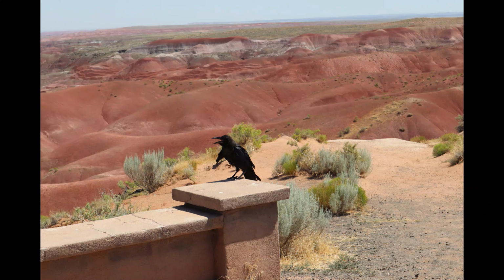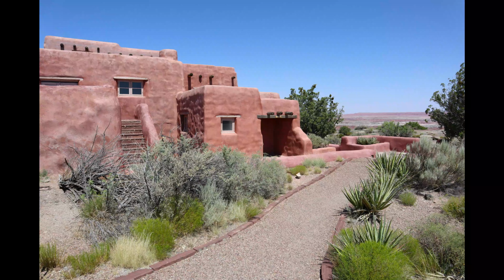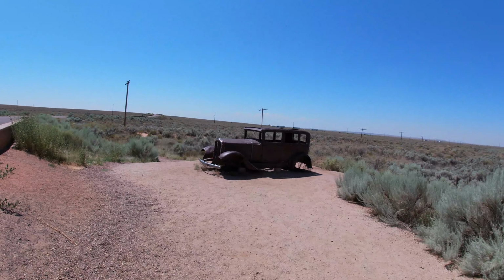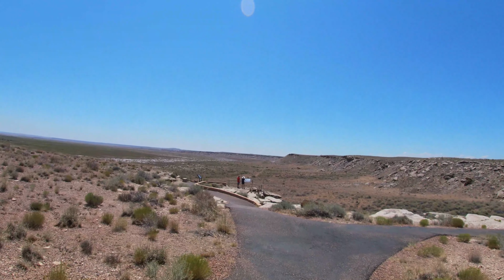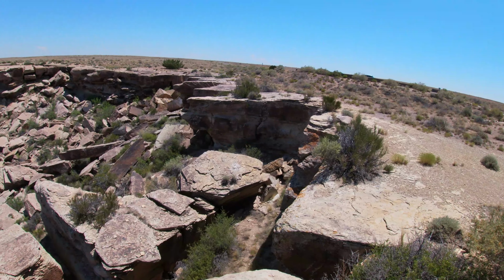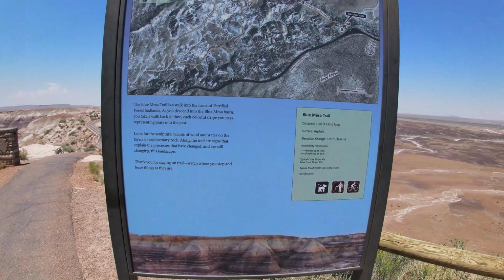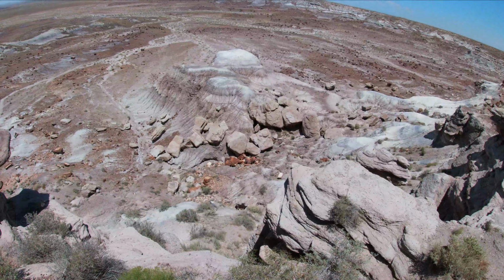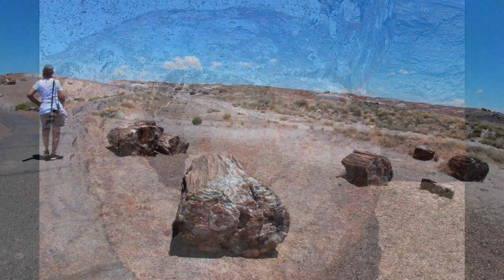Petrified Forest - Painted Desert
In this video we will be exploring two of nature's most incredible wonders, the Petrified Forest and the Painted Desert.  The Petrified Forest and Painted Desert are in the same park. They are located in northeastern Arizona and are known for its amazing collection of petrified wood, which is wood that has turned into stone over millions of years through an interesting process called permineralization. The Petrified Forest National Park is also home to rich prehistoric history, colorful badlands, historic trading post and ancient and fossilized logs. We will also see some ancient petroglyphs, historic village, beautiful vibrant landscapes and part of Route 66. Route 66 is one of the most famous highways in the United States.